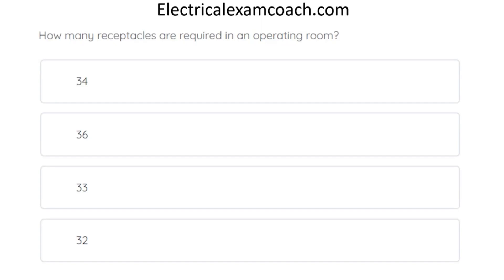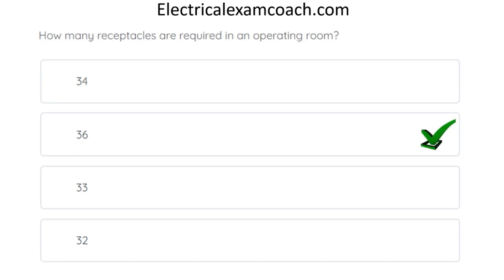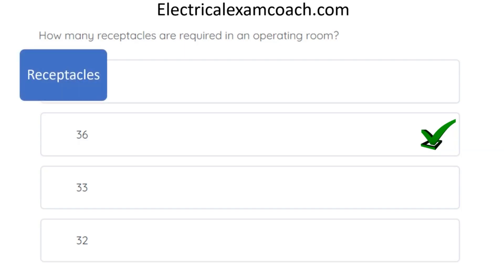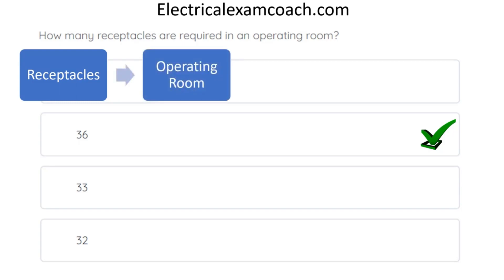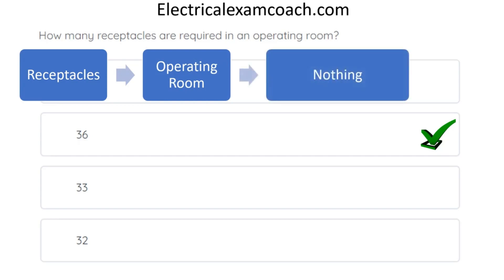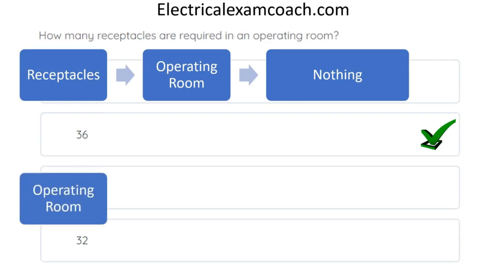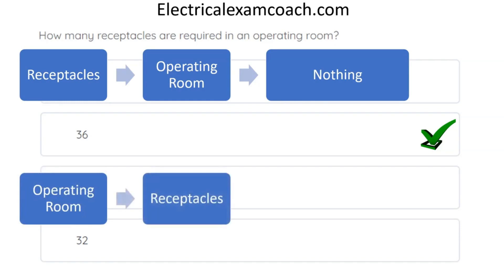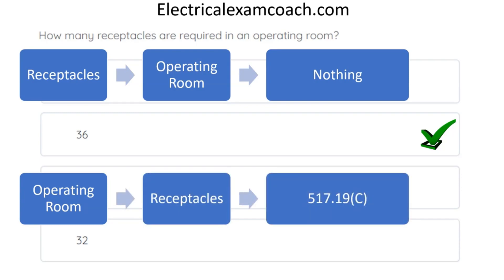#50 Electrical Question of the Day